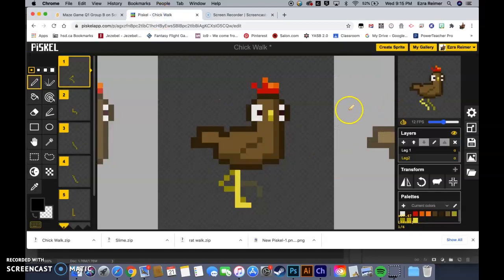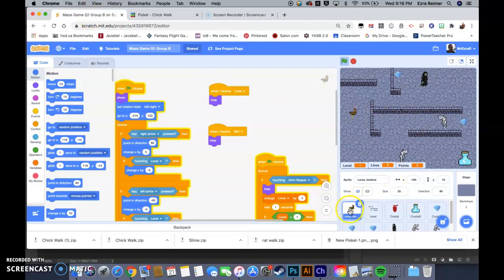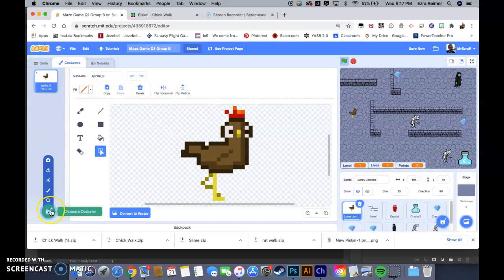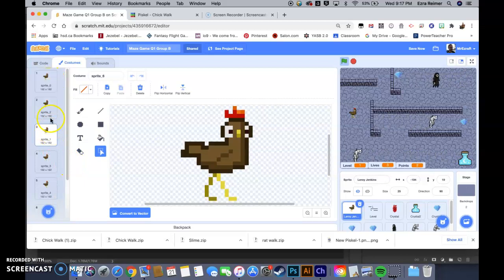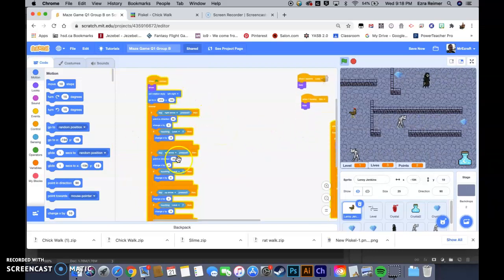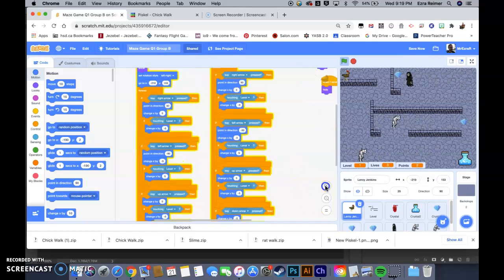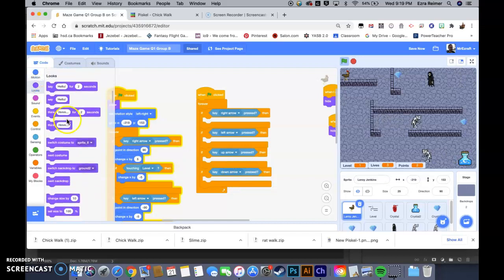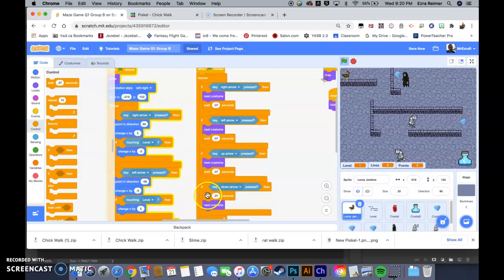Creating an animated walk cycle in Scratch using your Piskel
In this video I show you how to export your walk cycle from Piskel and then upload it to Scratch. Then we using a duplicate of the movement code to create a walking animation when the character moves.